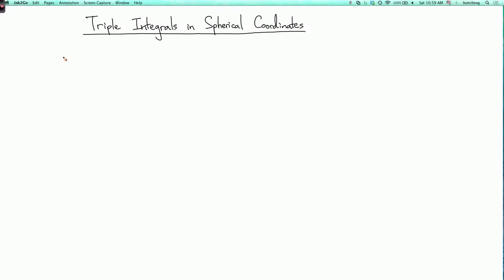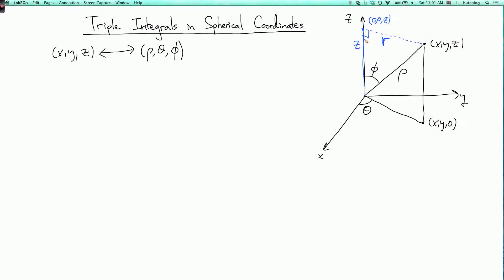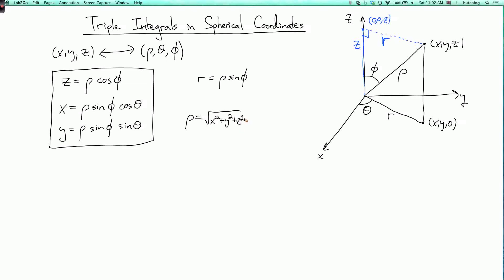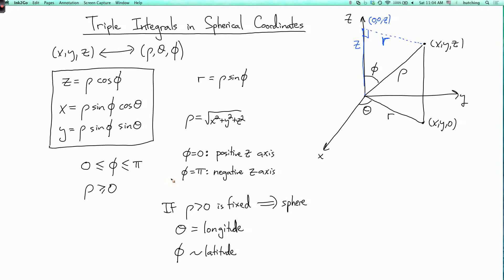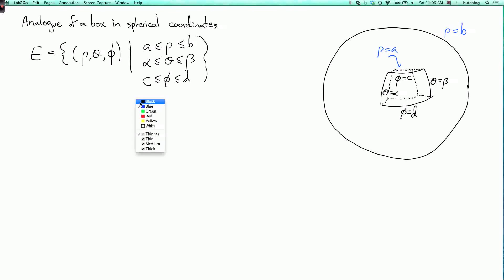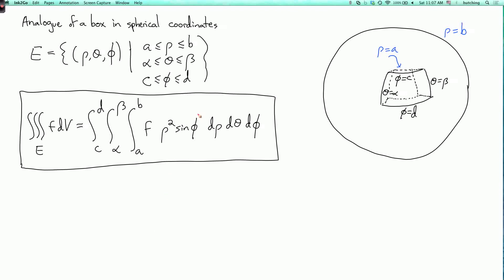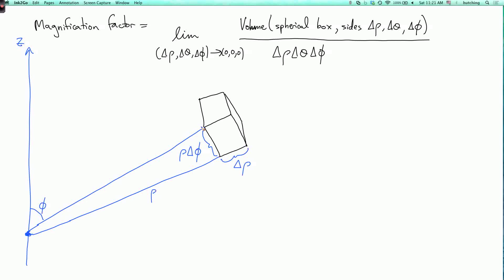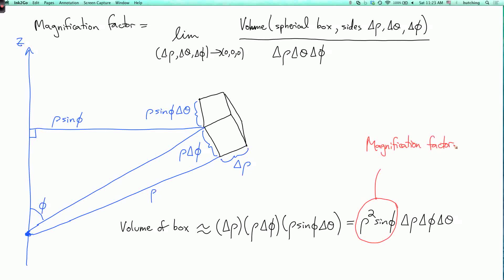Multivariable calculus 3.4.4: Triple integrals in spherical coordinates